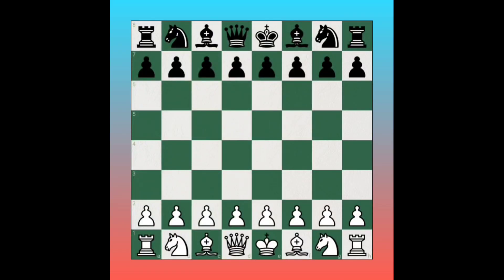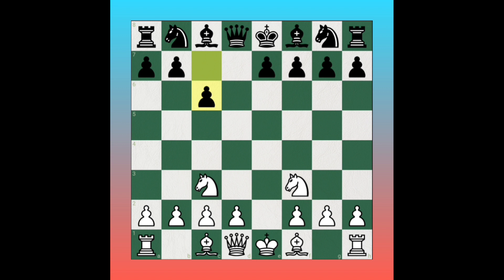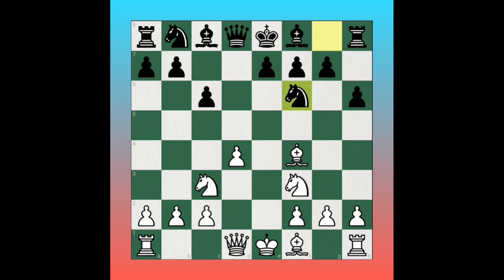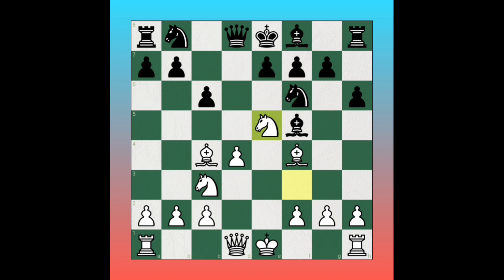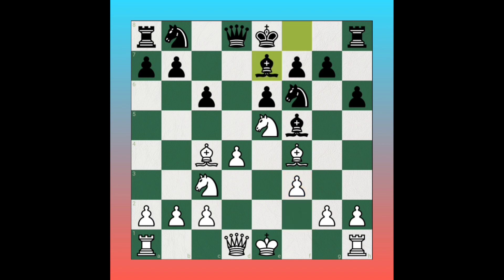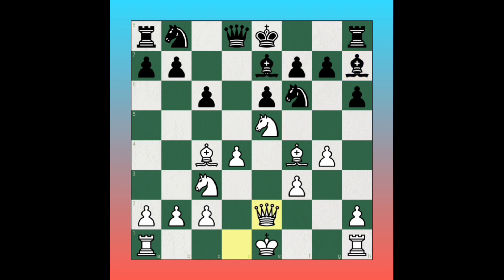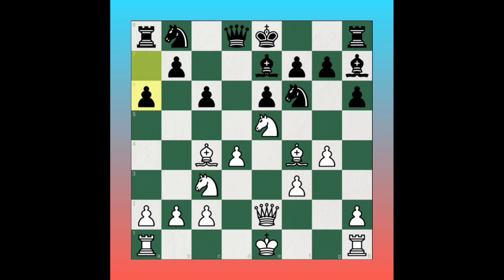Best Trap in Center Counter Defense :chess